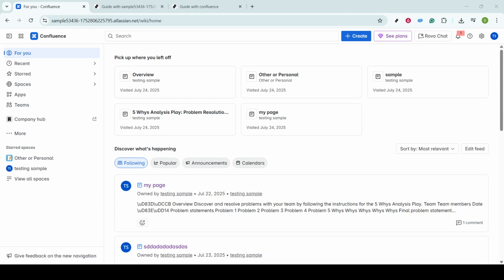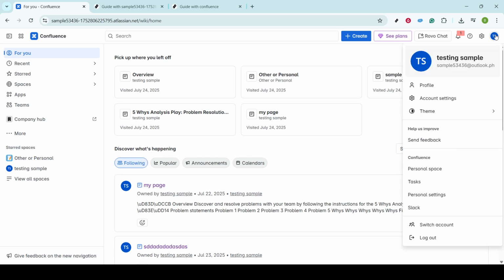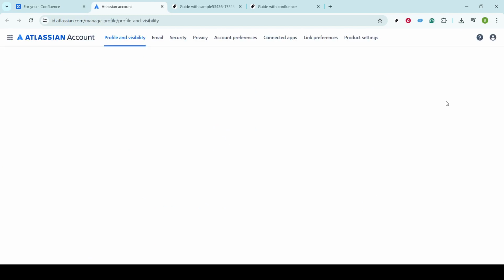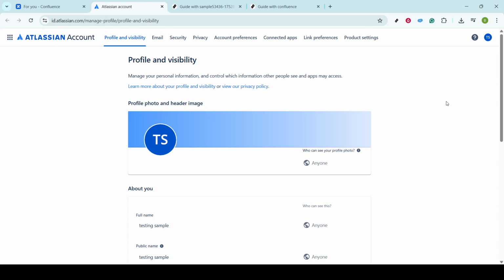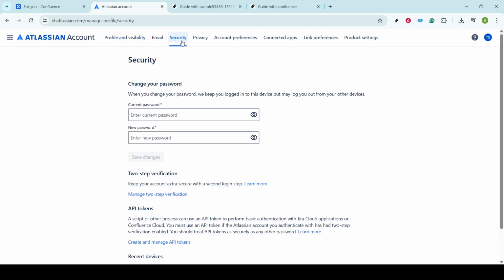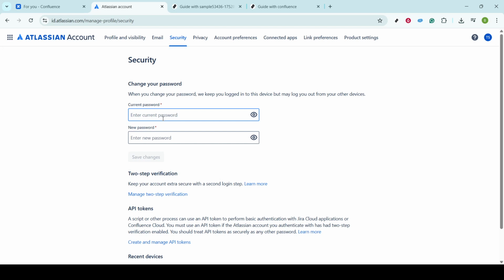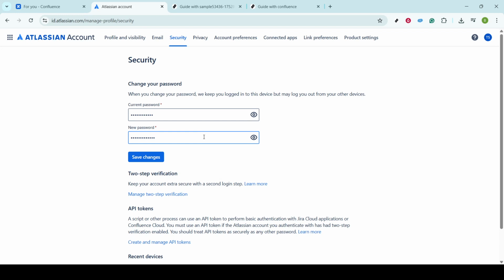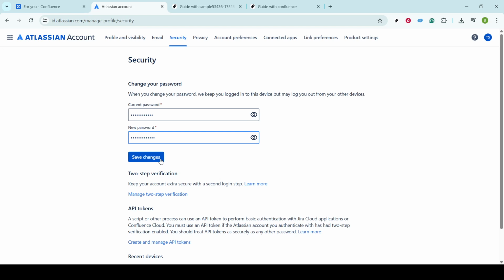How to Reset Confluence Password [2026 Full Guide]